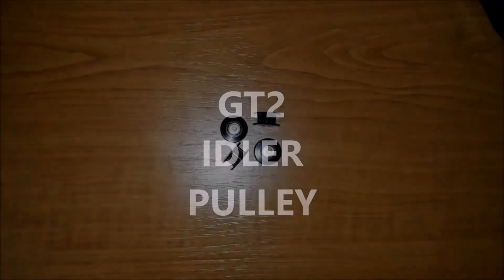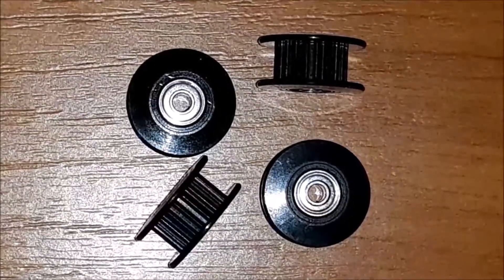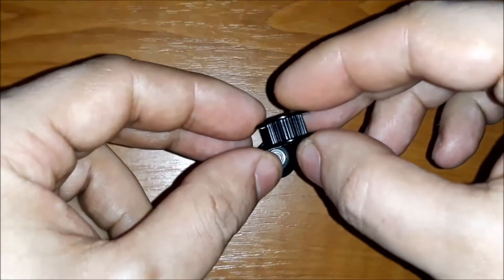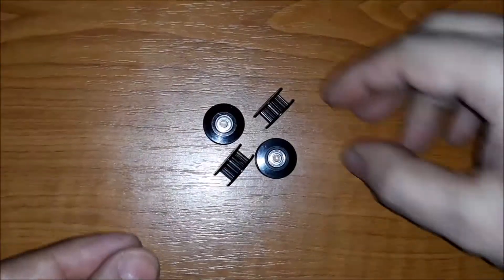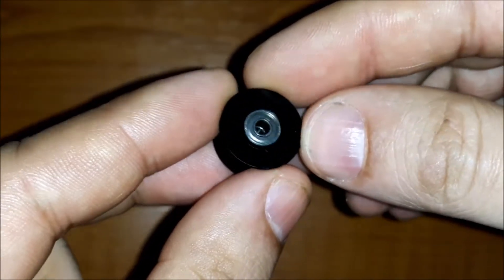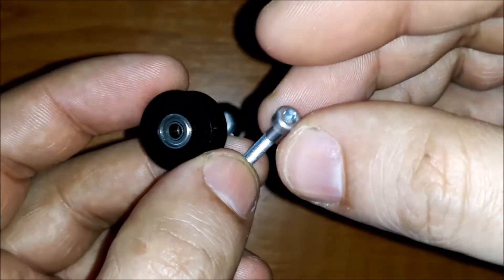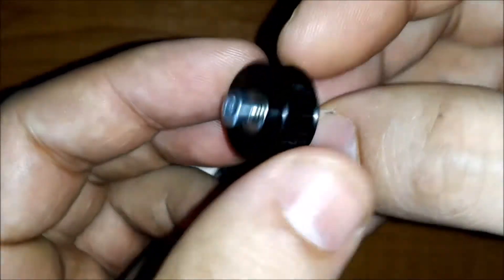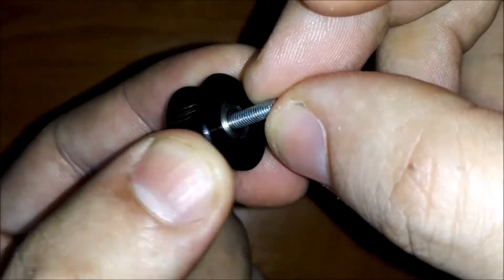3D PRINTER BUILD PART 3 - GT2 IDLER PULLEY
This clip is a short presentation of gt2 idler pulleys.